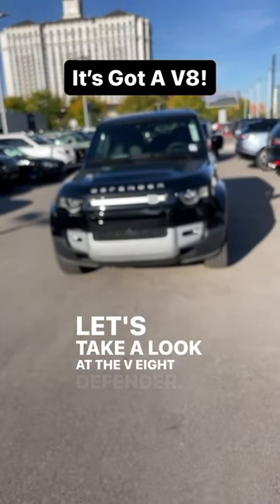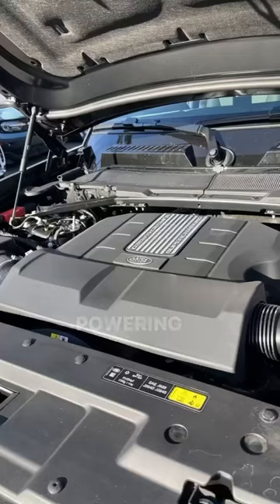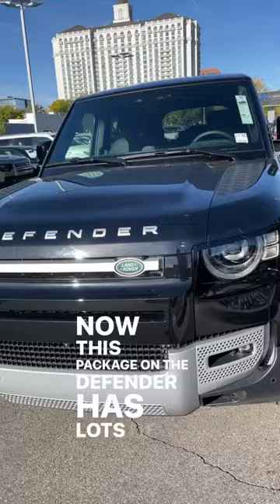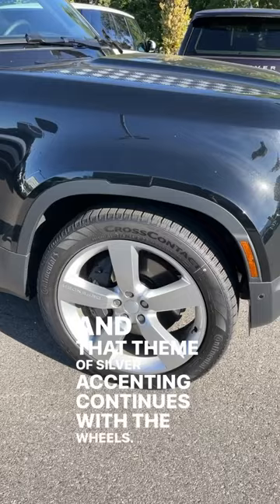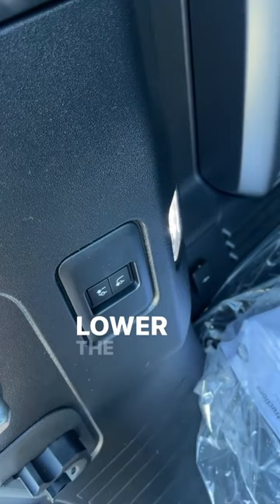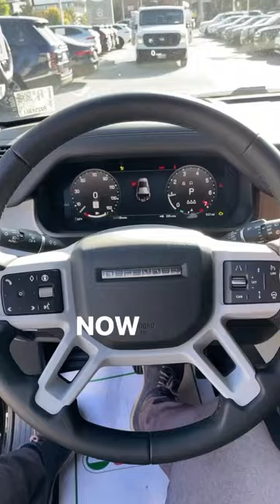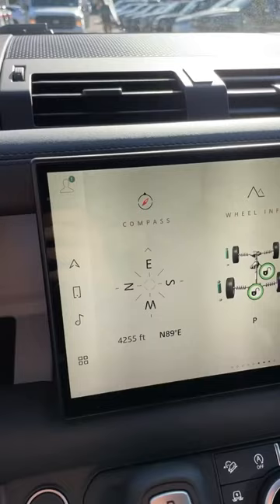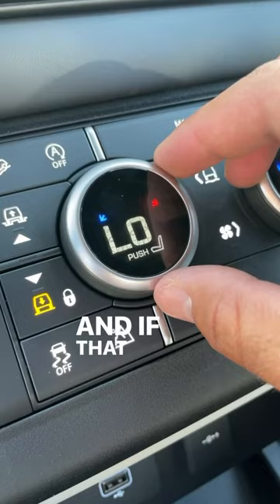It's Got A V8!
Today I review a 2024 Land Rover Defender V8 SE!